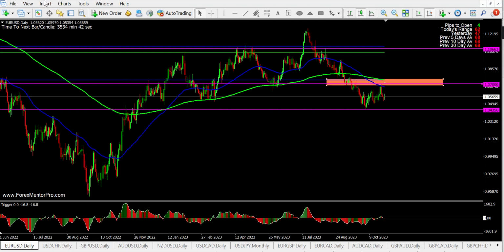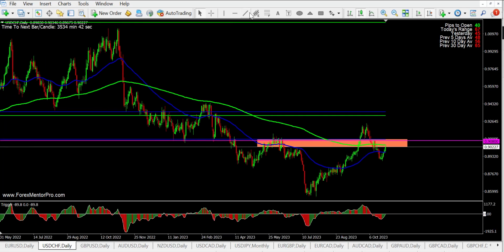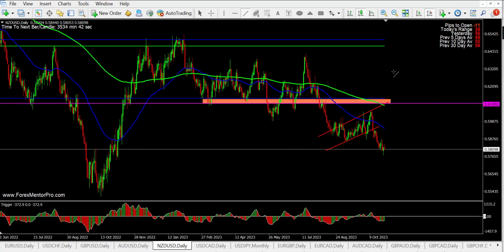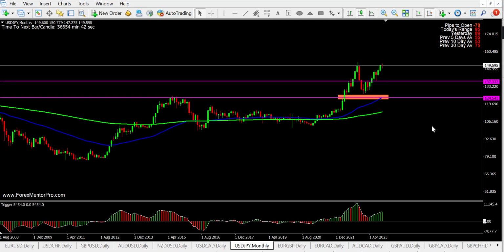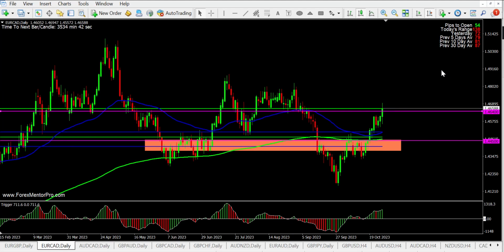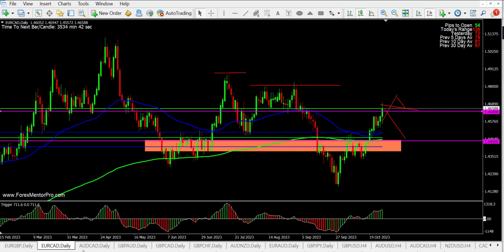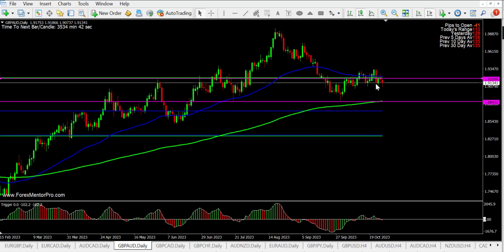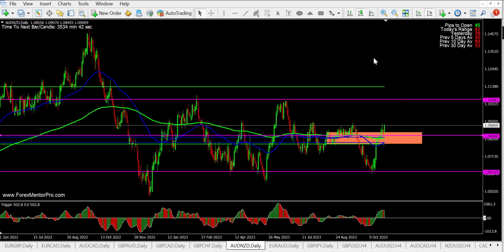Yen Intervention? NFP? - Weekly Market Outlook | ForexMentorPro.com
Mentor Thinus goes through his forex trade ideas for this week Oct 30 2023